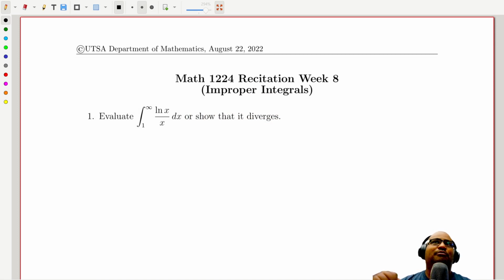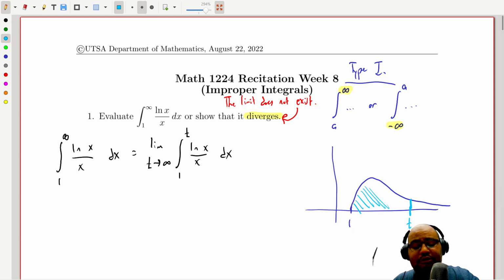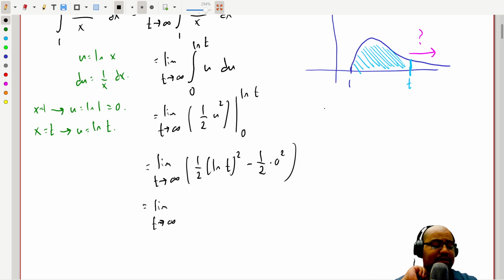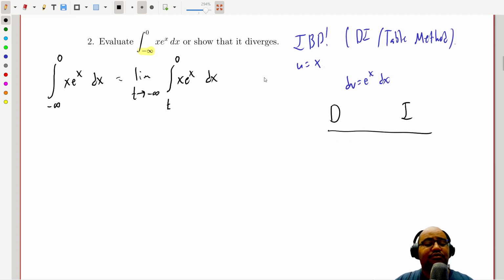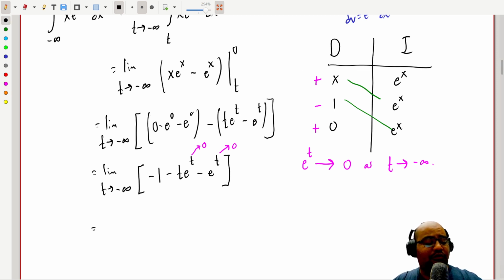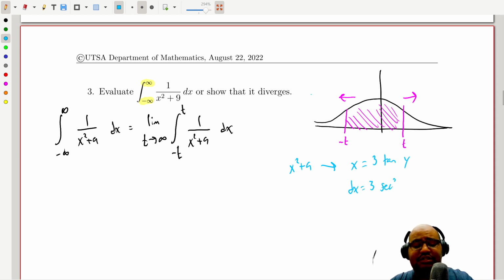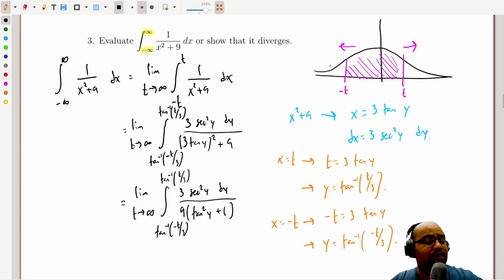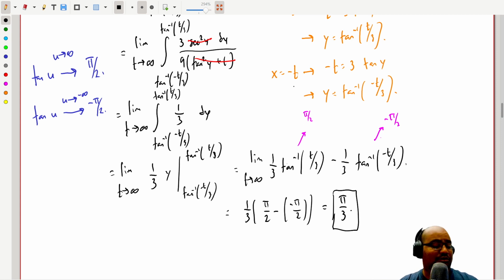3.7 Improper Integrals, Part 1 (Type I Integrals)